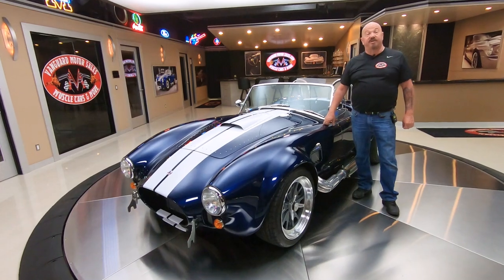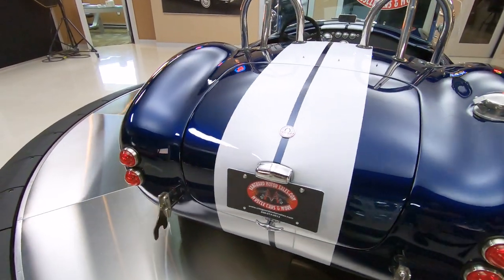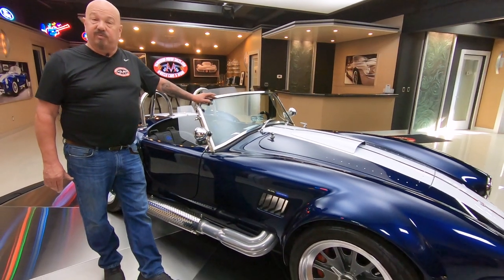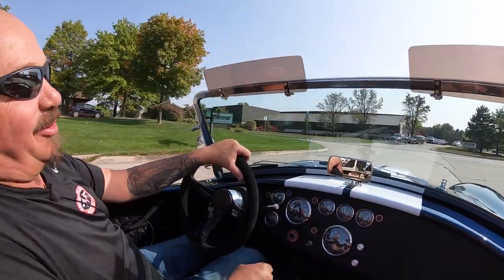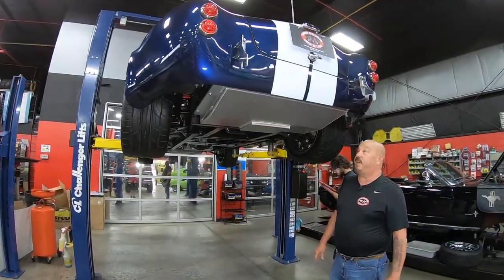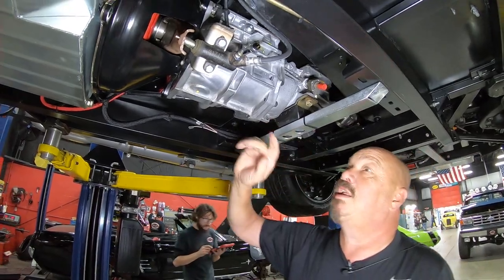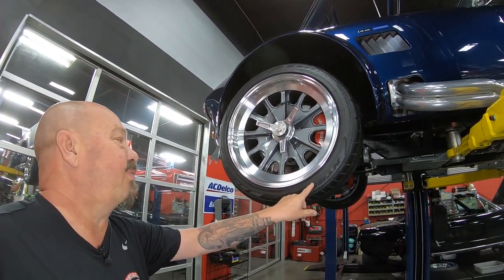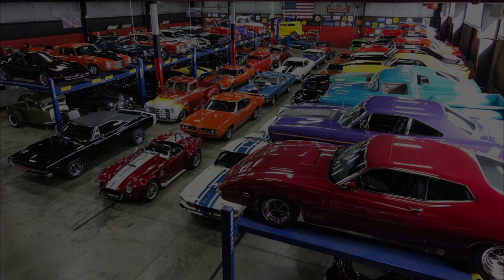1965 Shelby Cobra Backdraft For Sale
1965 Shelby Cobra Backdraft
VIN: AE9BMAAH3J1MT1001

Check out this amazing Backdraft Racing 1965 Shelby Cobra! This Cobra has only 2,280 miles and it's sporting a glossy Blue Paint finish, Painted White Stripes, beautiful Black Interior, Dual Roll Bars, 18'' Aluminum Knock-Off Style Wheels, Ceramic Coated Side Pipes, Removable Canvas Soft Top with Side Windows, along with Polished Components all around! Under the hood sits a Ford 5.0L Coyote V8 Engine with Electronic Fuel Injection! Power is put to the pavement through a Tremec T5 5-Speed Manual Transmission and a BMW Independent Rear Axle with Positraction! This Cobra is an absolute blast to drive and there's plenty of Coyote power on tap! Cruising this '65 around town is a breeze thanks to the equipped Power Rack and Pinion Steering and the Power Wilwood Disc Brakes on all four corners!

The interior of this '65 Cobra is beautiful and it's in amazing condition! Take a look inside to see this roadster sporting Bucket Seating, 4-Point Cam-Locking Harnesses, Black Leather Upholstery with Blue Diamond Stitching, Upholstered Steering Wheel, beautiful Dashboard and Gauges, Floor Shifter, Custom Audio System with an Apple device input, along with an Audio Amplifier that's located in the Carpeted Trunk. The underside of this Cobra looks terrific like the rest of the vehicle! Take a look underneath to see the amazing condition of the Frame, Floors, Aluminum Fuel Tank, Fuel and Brake Lines, Wilwood Disc Brakes, Rear End, Driveshaft, Tremec Transmission, Hydraulic Clutch, Explosion-Proof Bellhousing, Moroso Engine Oil Pan, Power Rack and Pinion Steering Components, Independent Front and Rear Suspension, Front and Rear Sway Bars, along with the Ceramic Coated Exhaust Headers.

This Backdraft Racing 1965 Shelby Cobra is an amazing ride that's ready for your local car show or cruise night! This roadster's Build Binder and Service Records are also traveling along with it to it's new home! Any collector or enthusiast would love to own this Cobra and it won't last long.

Built in 2018. Titled as a 2018 Cobra Replica

Mechanics:
Ford 5.0L Coyote V8 Engine
- 2nd Generation
     • Intake runner control
435 Hp 400 ft lbs.
Engine # RFFR3E 6015AC
- Full Aluminum Rig Welded Radiator (Electric Fan)
- Aftermarket PS Pump Added and Plumbed In With A/N Line And A Tig Welded Reservoir
- Casting Date on Front Cover is 2017
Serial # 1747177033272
- Looks to Be A Factory Ford Computer with The OBDII Port Under the Drivers Dash. (Computer Mounted in Engine Bay Behind Engine)
- Aluminum Tig Welded Fuel Tank
- Areomotive Fuel Filter and Regulator All Plumbed in With Stainless Braided A/N Line

- Ford Performance Super Duty T - 5
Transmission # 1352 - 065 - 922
- Hydraulic Clutch
- Mcload Clutch
- QuickTime Explosion Resistant Bellhousing
- Tag: 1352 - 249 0 M – 7003 - Z 29926
- Year: 2017
- 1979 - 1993 Mustang V8 only
- Heavy - Duty "World Class" T5 5-Speed Manual Transmission with Short Throw Shifter
- 300 Lb. - Ft Torque Capacity
- Gear Ratios: 1st 2.95; 2nd 1.94; 3rd 1.34; 4th 1.00; 5th 0.63
- Double Moly 2nd Speed, 3rd Speed and Countershaft Cluster Gears
- Carbon Fiber 3 - 4 Blocker Rings
Improved Synchronizers and Bearings
- 1-1/16" Diameter 10 Spline Input Shaft
- 28 Spline Output Shaft
- 7 Tooth Speedometer Drive Gear
- Cobra Style Pocket Bearing
- Steel Input Bearing Retainer
- Transmission Requires Mercon Or Dexron III Fluid

- Posi

- Wilwood 6 Piston Calipers in The Front Being Fed by Stainless Flex Lines
- Rear Brakes Are Wilwood 4 Piston Calipers Also Fed by Stainless Braided Lines
- Separate Wilwood Caliper Style Parking Brake on Rear Brakes

Exhaust
- Ceramic Coated Side Pipes

Body:
- Stripes look Great
- Hood Lines Up Great
- Doors and Trunk Operate Smoothly
- Chrome Roll Bars
- Signature Fuel Fill

Interior:
- 4-Point Harnesses
- Dash in Good Condition

Underneath:
- Aluminum Tank looks Great
- Frame Painted Nicely
- Parking Brake Hooked Up